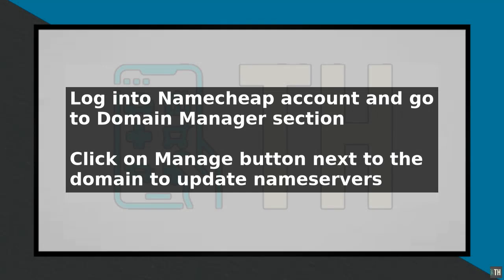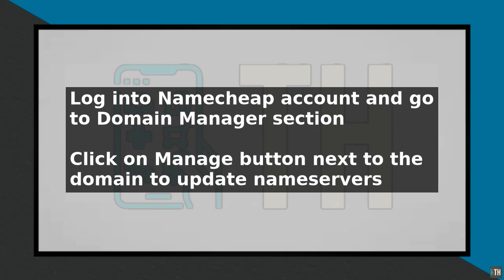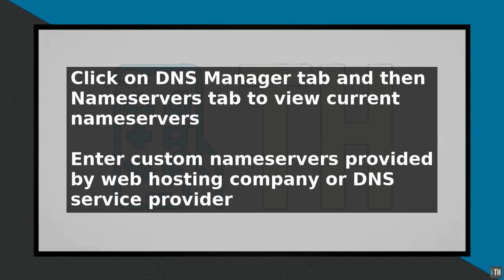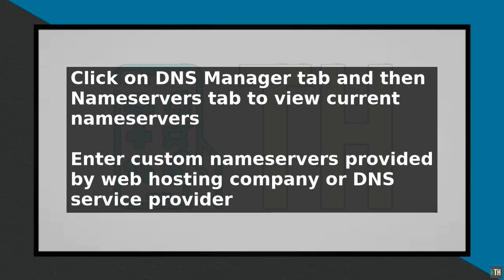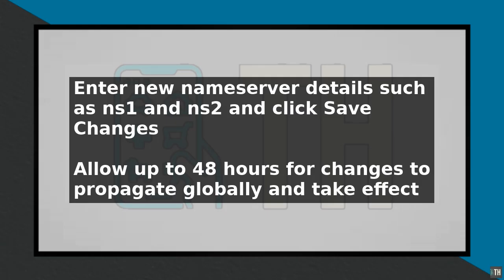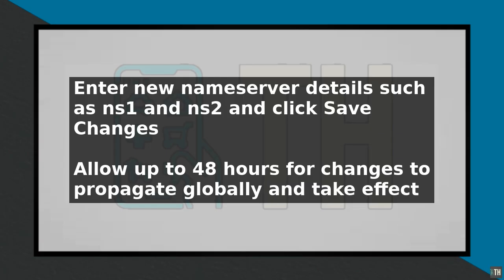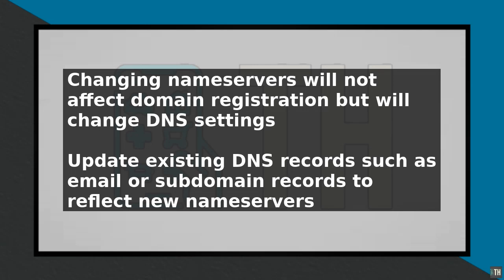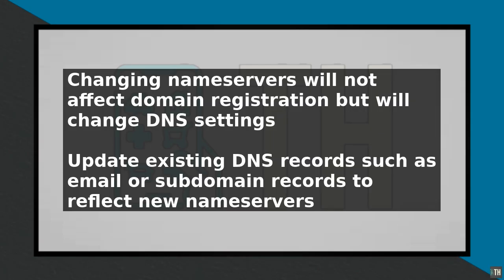How To Change Nameservers Namecheap Tutorial (2025)